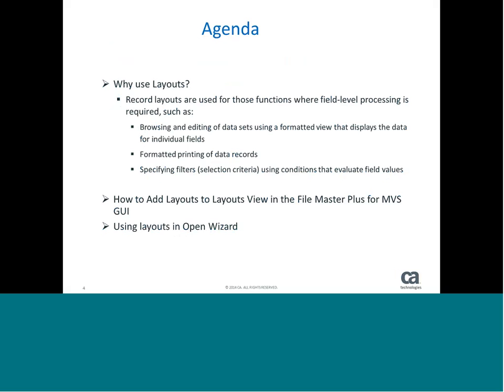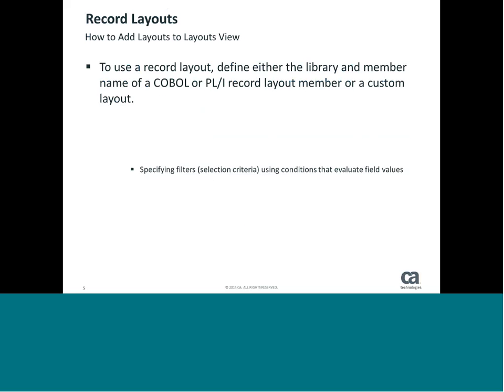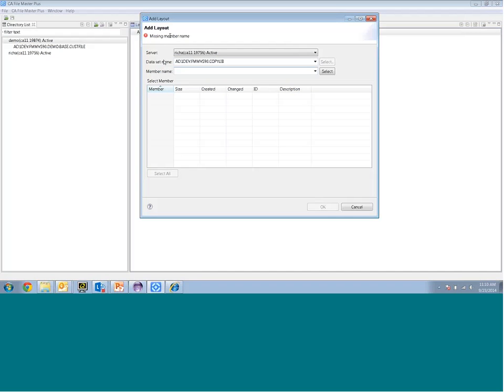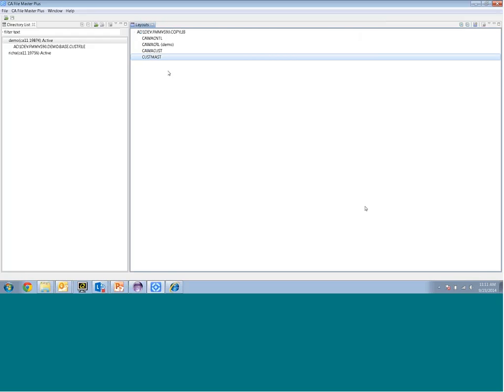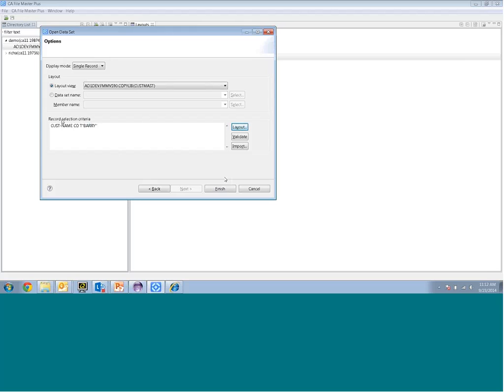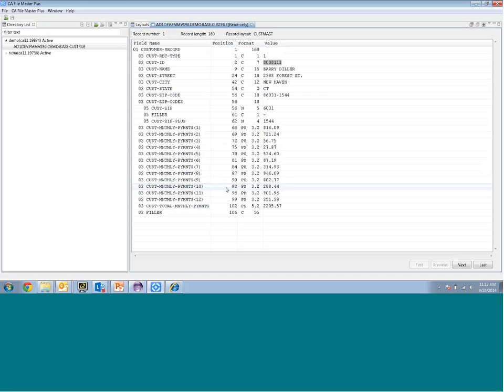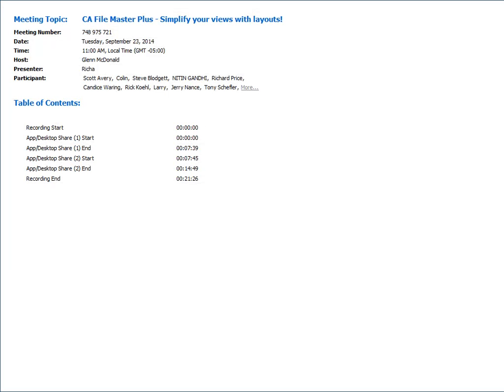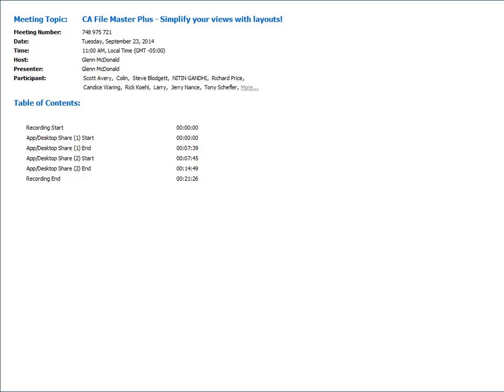CA File Master Plus -Simplify your views with layouts